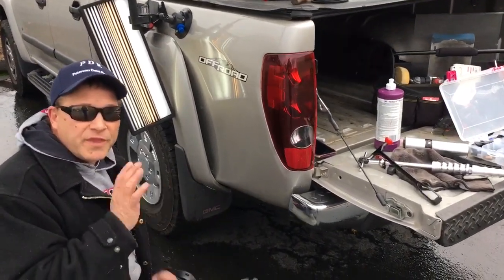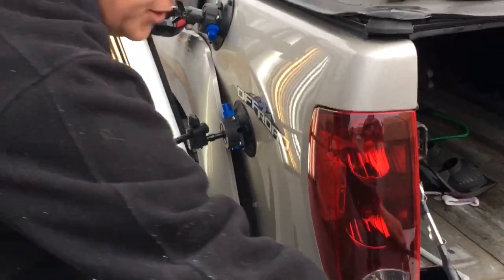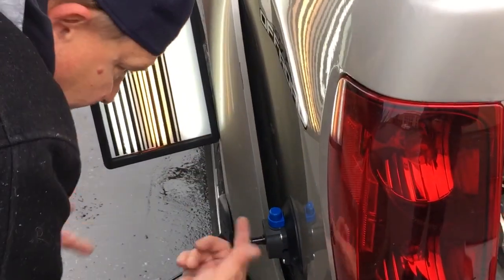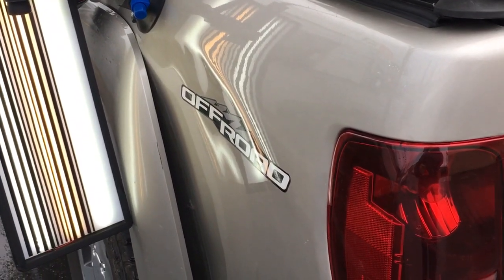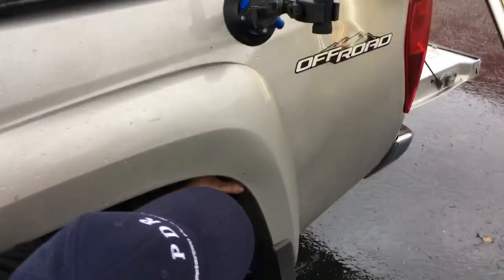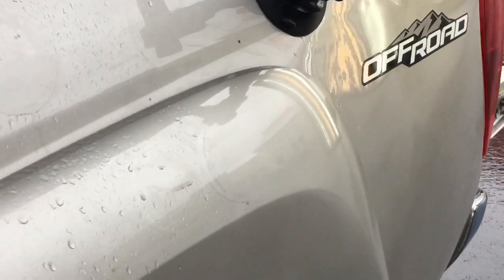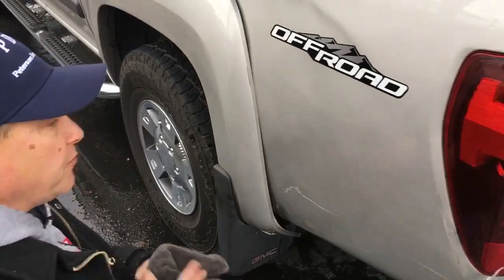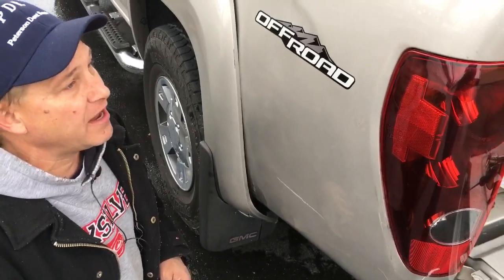PDR vs. “UN-Dentable” 🤕 Collision Damage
WOW this was a HUGE Dent!! Our Customer actually BACKED into a stop sign so hard the direct impact backward caused this much damage!!  It was a completely Un-doeable Collision but the customer was well aware of the expected results and was VERY HAPPY at the end!!

We always appreciate the Positive comments! Peace everyone ✌️ And have a beautiful day!

pdr
     Hello World I'm Garth Peterson, OWNER of Peterson Dent Repair aka (PDR).
    PDR or Paintless Dent Repair or Removal is the repair of small and large non-standard dents. This Channel strives to be Entertaining, informative and educational.
99% of the time when the customer is standing next to us, watching how this happens in action!